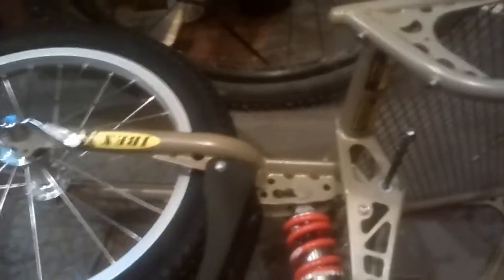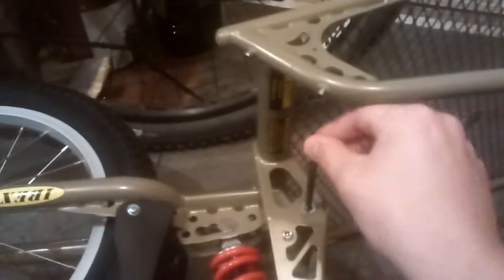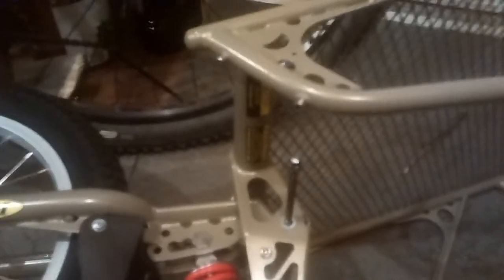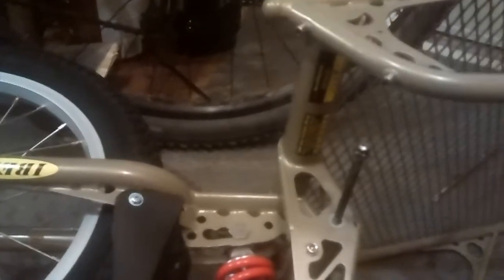Bob ibex problem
The pin in the swing arm wont go through.